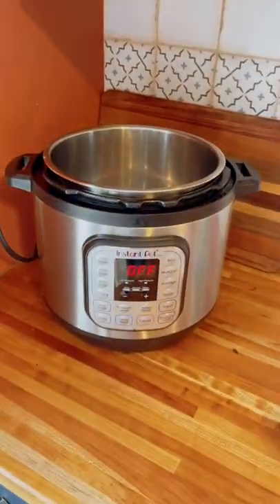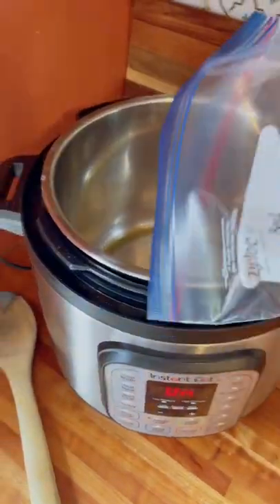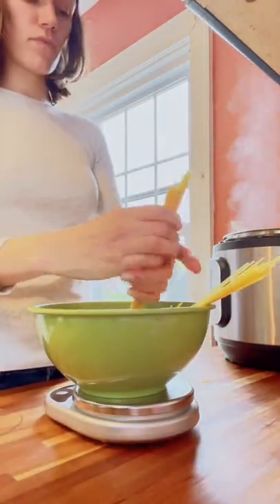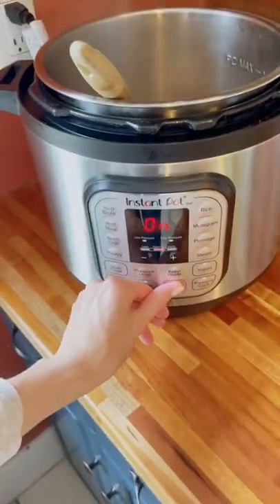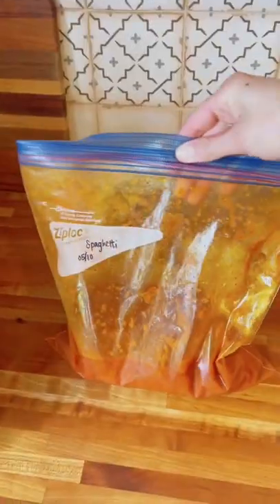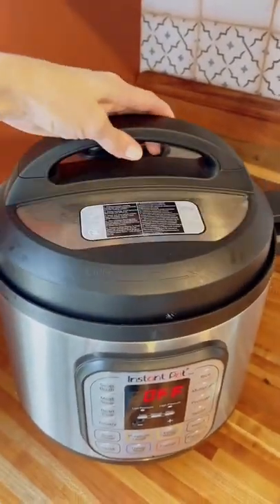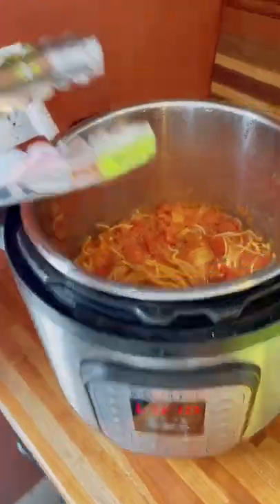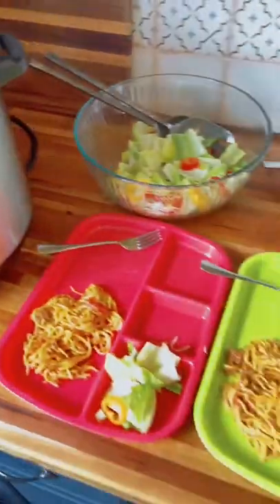Cooking Meal Prepped Spaghetti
Check out how to cook Spaghetti which we bulk meal prepped as a freezer dinner!